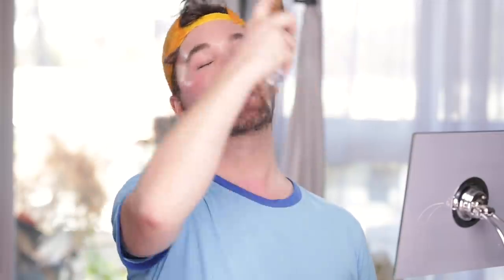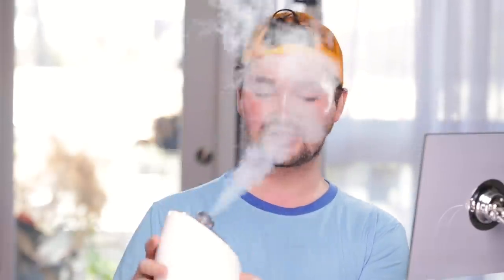My "No Makeup" Makeup Tutorial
Hi everyone! Today, I’ve created this quick-and-easy "no makeup" makeup look, on myself! This is truly my go-to look for the days I want my skin to look super natural, dewy and fresh! Next video will be up next Wednesday :-)

Product Breakdown:
TONER: Daily AHA Toner by REN Clean Skincare
X
MOISTURIZER: Hydra Vizor Invisible Moisturizer SPF 30 by Fenty Skin
X
CONCEAL: "Medium" Magic Vanish Color Corrector by Charlotte Tilbury
X
POWDER: "Brighten 2" Pressed Brightening Powder by KKW Beauty
X
BLUSH: Pretty Fly Blusher by Doll Beauty
X
GEL: Clear Brow Gel by Benefit
X
EYELASH CURLER: Shu Uemura
X
EYELINER PEN: Point Made 24-Hour Liquid Eyeliner Pen by ONE/SIZE
X
HIGHLIGHT: "Supreme Rose Beam" More Than Glow Highlighter by Catrice
X
FIXING SPRAY: Luminous Dewy Skin Mist by Tatcha
X
FACIAL STEAMER: Aira Facial Steamer by Vanity Planet